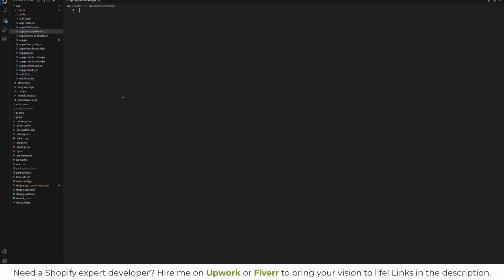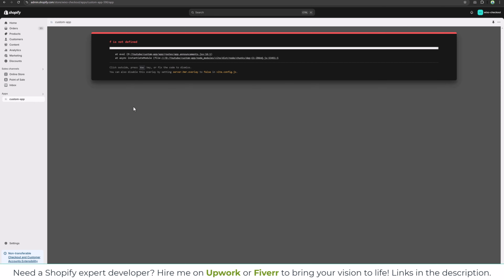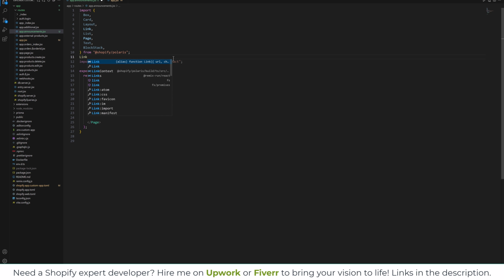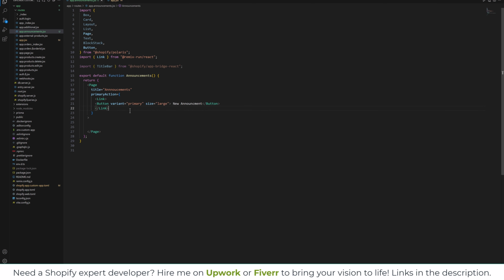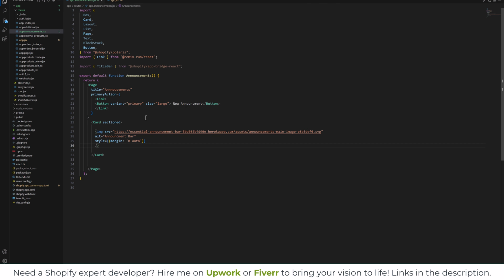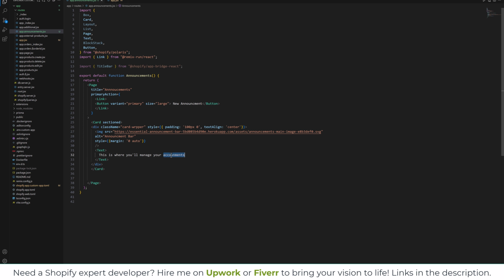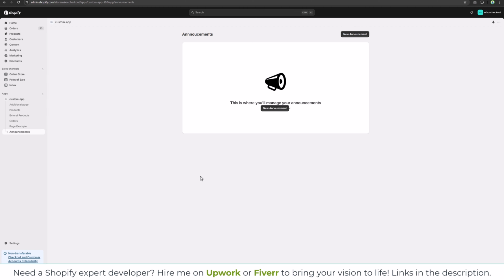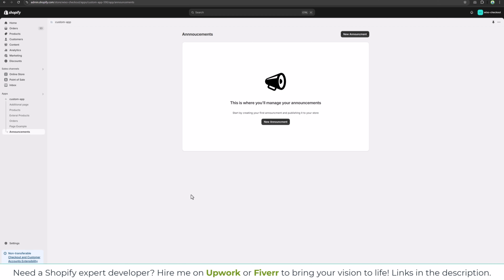Shopify, Remix js, How to add Announcement Page in Shopify Polaris | Shopify App Development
Unlock the potential of Shopify app development with our comprehensive guide designed for beginners and seasoned developers alike. Whether you're just starting with Shopify app development or looking to dive deeper into advanced topics like React and Node.js integration, this tutorial series has you covered. Learn how to generate a Shopify API key, understand the essentials of Shopify developer tools, and master GraphQL with our step-by-step GraphQL tutorial.

We'll walk you through the process of creating your first Shopify node app and explain how to set up Shopify app development environments using PHP and Laravel. Discover how to build scalable apps with micro SaaS strategies, optimize your development workflow with Shopify CLI, and understand the costs associated with Shopify app development.

Our tutorials also cover how to build a Shopify app with Python, how to create custom session storage, and how to handle Shopify app authentication securely. You'll find practical advice on how to send store data to your app, tips for Shopify app UX design, and guidance on deploying your apps to the Shopify app store.

For those looking to expand their skills, we offer insights into creating Shopify apps with React and Node.js, crafting APIs with GraphQL, and understanding Shopify REST API integration. Whether you're building a basic app or developing complex SaaS business solutions, our content will help you achieve your goals.

Ready to start building your first Shopify app? Dive in now and explore the world of Shopify app development with our in-depth tutorials, guides, and practical examples.

0:00 - Introduction
0:53 - Creating the Announcement Page Route
3:08 - Adding Page and Button Components
5:27 - Creating a Card with an Image
7:35 - Centering the Image and Adding Text
10:56 - Adding a Button and Final Adjustments
12:02 - Finalizing the Empty State Layout
13:08 - Conclusion and Next Steps